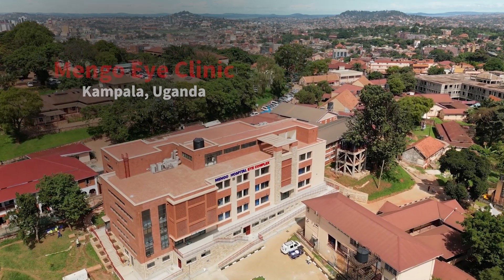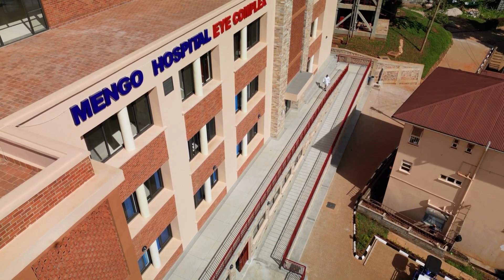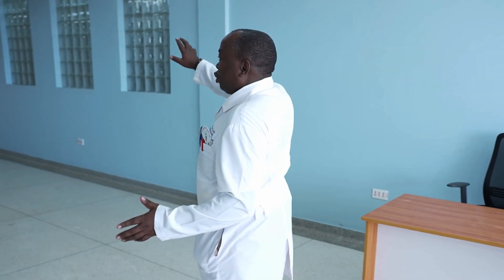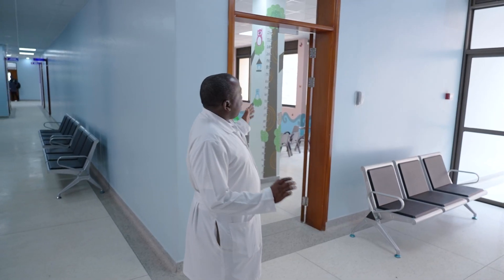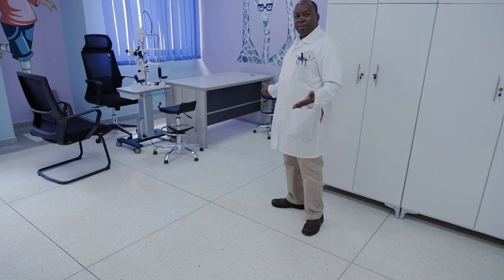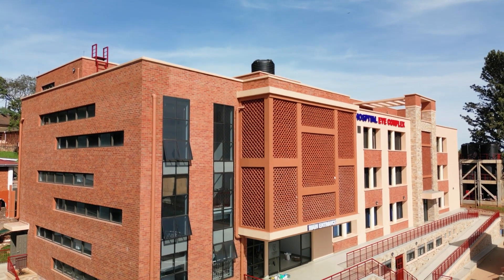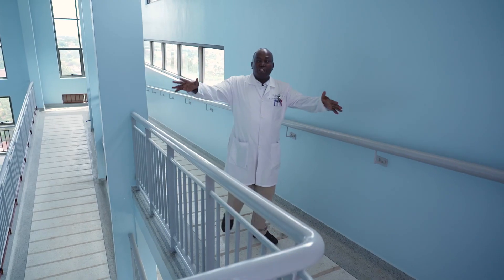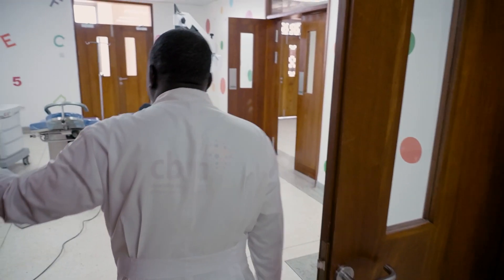The new Mengo Hospital Eye Complex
Together with Mengo Hospital, we have officially opened the doors of the new Mengo Hospital Eye Complex to the public. Join Dr Lisbon Aliraki, Head of the Eye Department at Mengo Hospital, on a tour of the new complex.👓